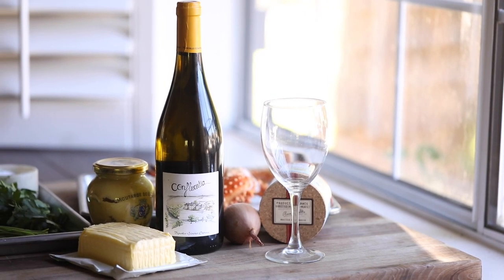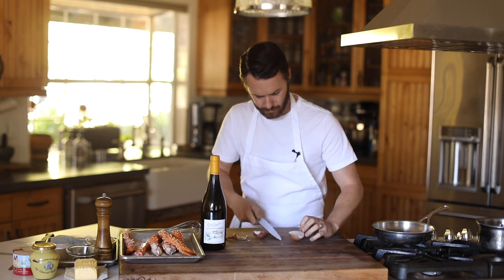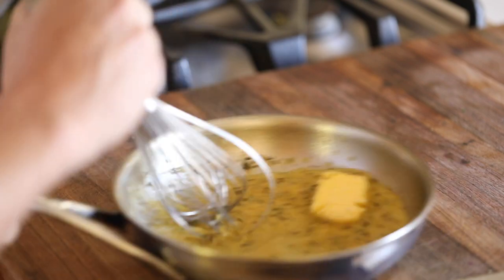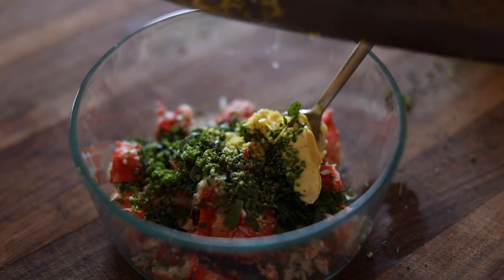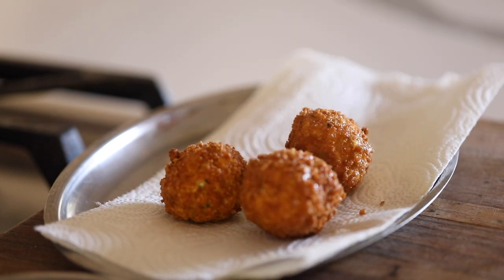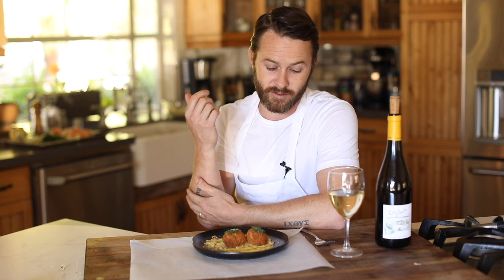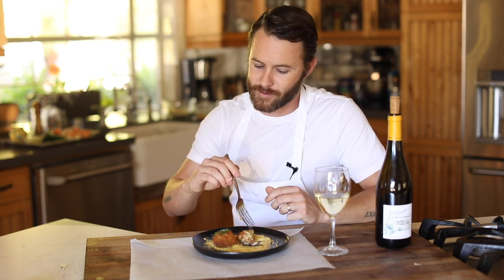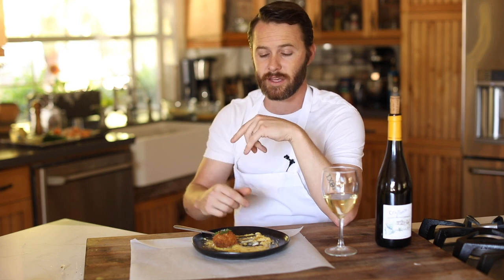King Crab Croquettes & Sauce Bearnaise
This recipe was inspired by a recent trip to Paris, France with my partners Taste France Magazine and The French Ministry of Food & Agriculture along with several other content creators from around the world. I participated in a segment called the "Mix & Match Challenge" in witch I had to guess the secretly hidden American and French ingredients in a few different recipes that the chef prepared for me and it was an absolute blast! I pulled some inspiration from that experience and thought it would be a fun idea to do the same on my channel and incorporate my own twist with French and American ingredients and it turned out wonderful!

INGREDIENTS:
2 cups panko bread crumbs
1lb king crab meat
2 tbsp mayonnaise
1 tbsp dijon mustard
1 tsp chopped parsley & tarragon
1 tsp chopped lemon zest
1 tbsp lemon juice

Bearnaise:
1 egg yolk
1 cup white wine
2 tbsp white wine vinegar
5 tbsp butter
1 tbsp chopped tarragon
1 tbsp minced shallots

Fluer de sel and picked parsley to finish!